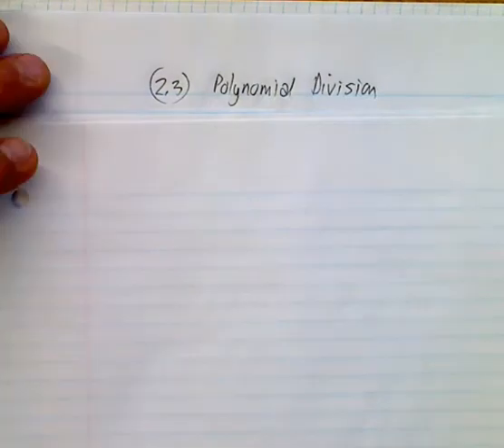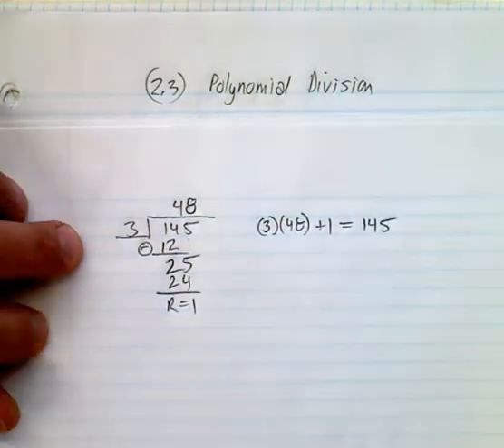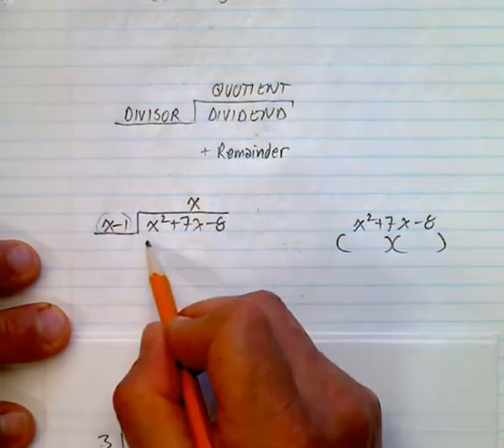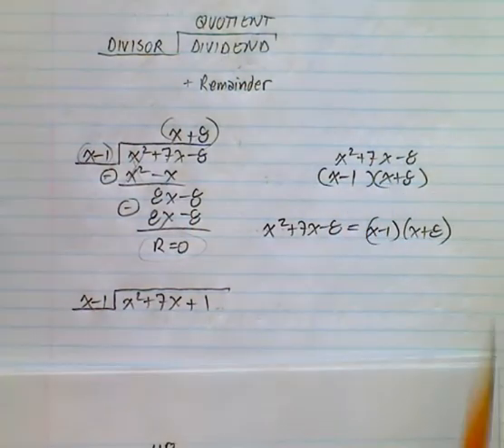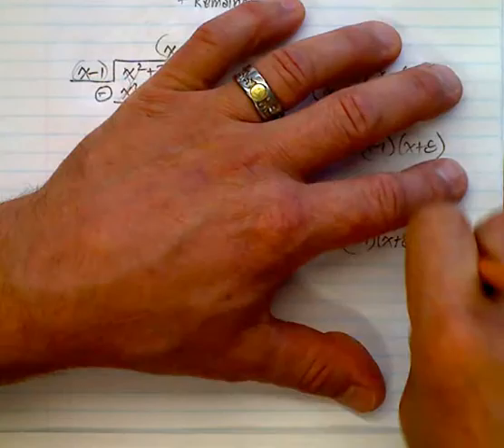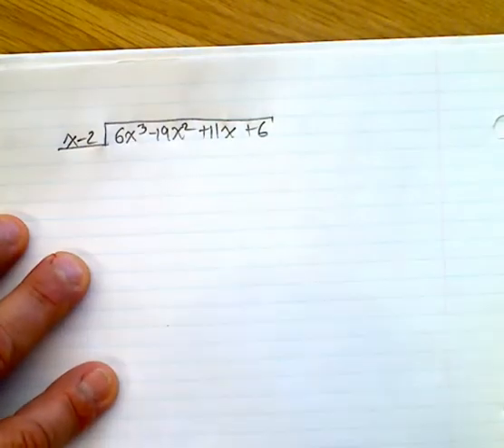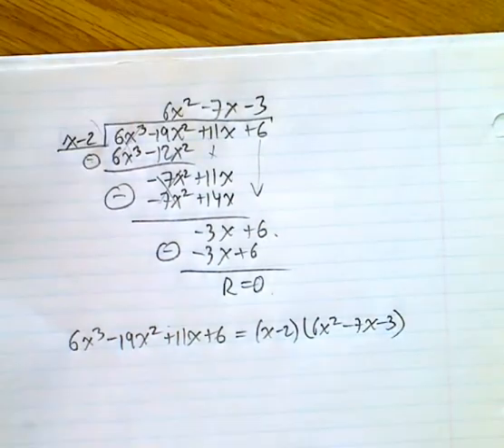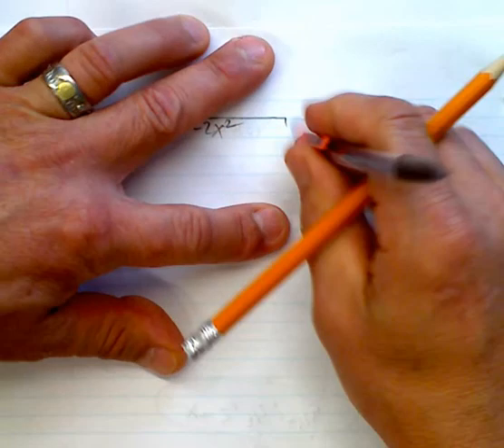(2.3) Division of Polynomials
A look at long division and a few examples using polynomials.